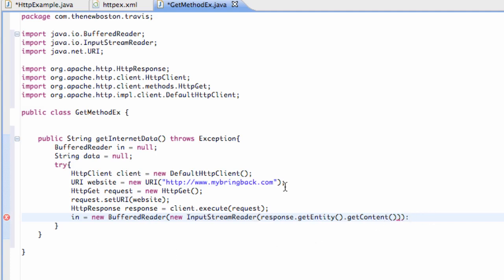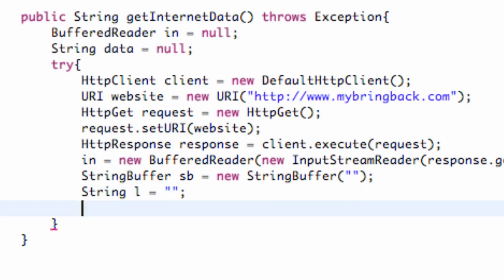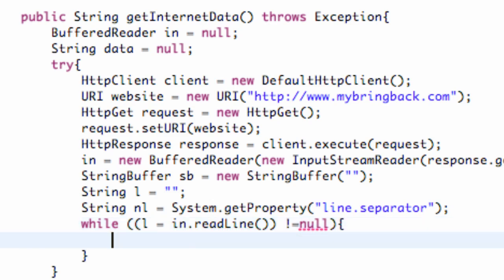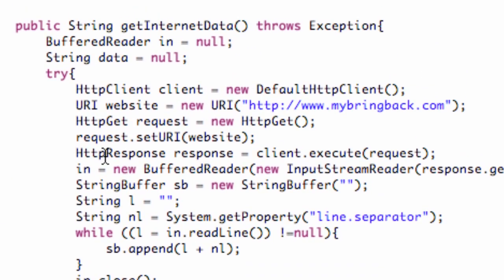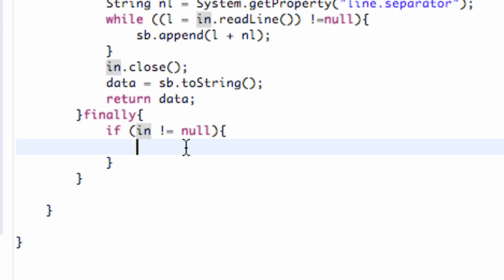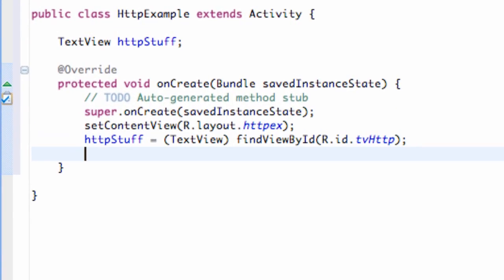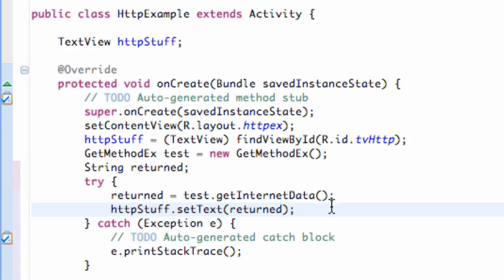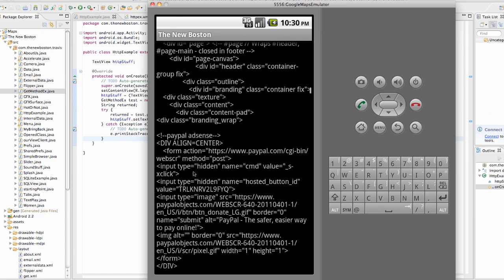Android Application Development Tutorial - 149 - Viewing Internet data via StringBuffer